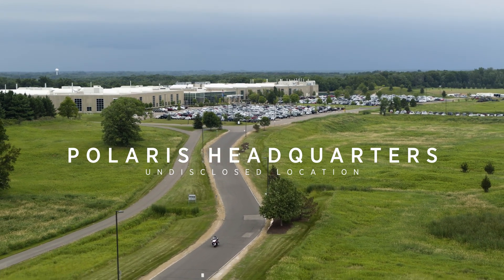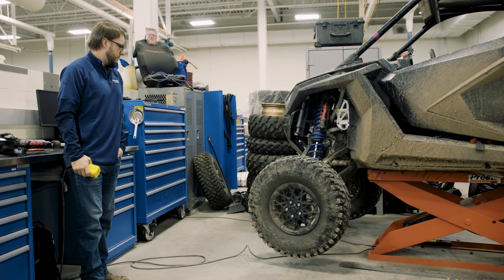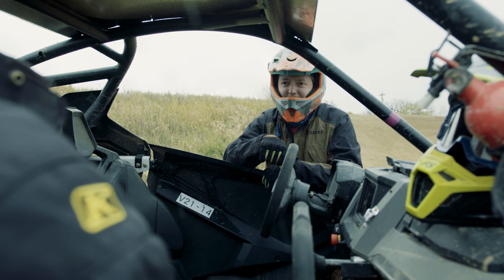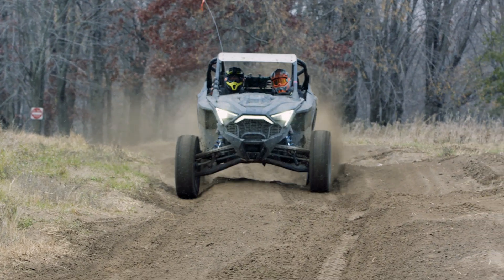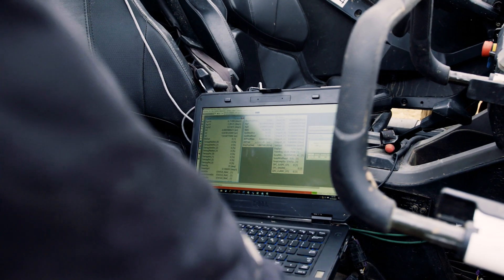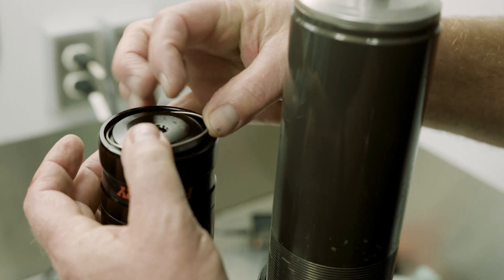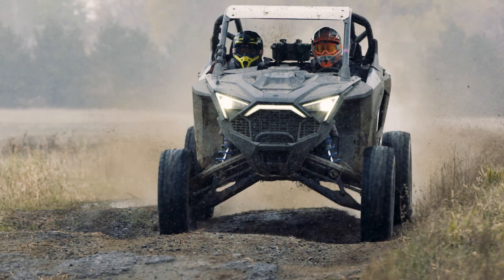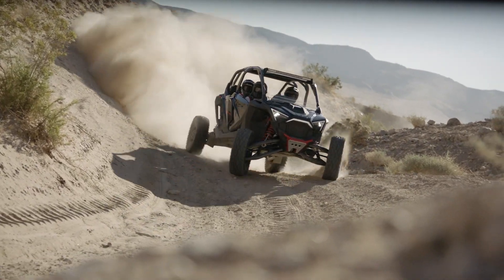RZR PRO R SUSPENSION TUNING w/ FOX | POLARIS RZR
Watch to see how the engineers at Polaris and FOX determine the perfect tune of Live Valve X2 shocks on the 2022 Pro R and Turbo R. Driving test vehicles on chatter and whoop strips, using different handling maneuvers and including custom data acquisition boxes to interact with the vehicle controller and calibration software, and then testing and tweaking some more for the perfect off-road suspension calibration.

VIDEO SHORTCUTS
0:01 – Intro
0:13 – Project & partnership history
0:29 – How Polaris & FOX tune shocks
1:59 - Story & science behind DYNAMIX DV and FOX Live Valve X2
3:27 – Fine-tuning DYNAMIX DV and FOX Live Valve X2